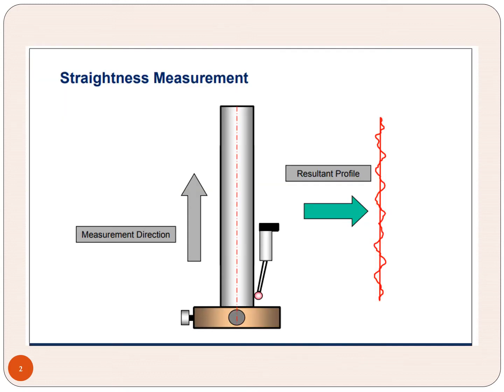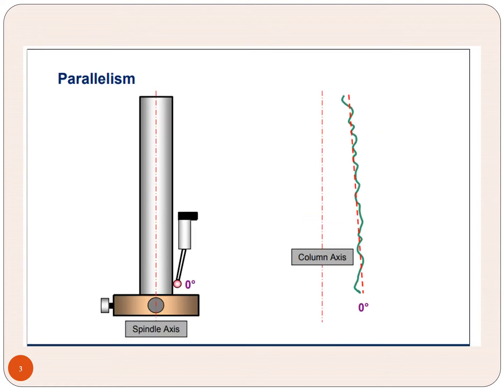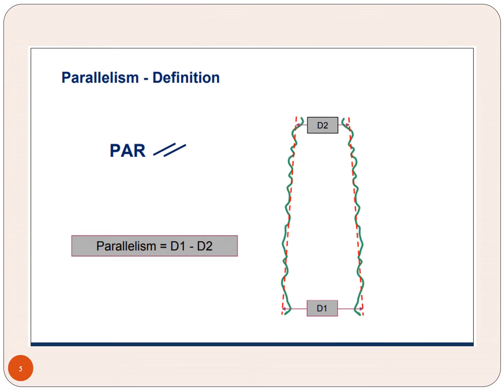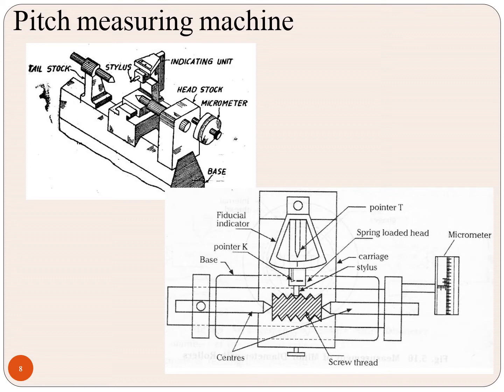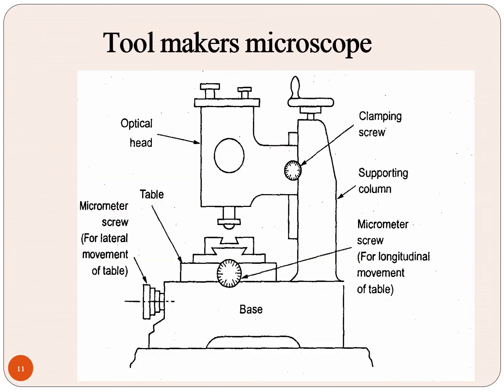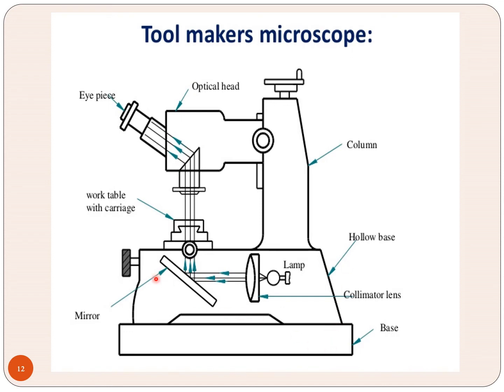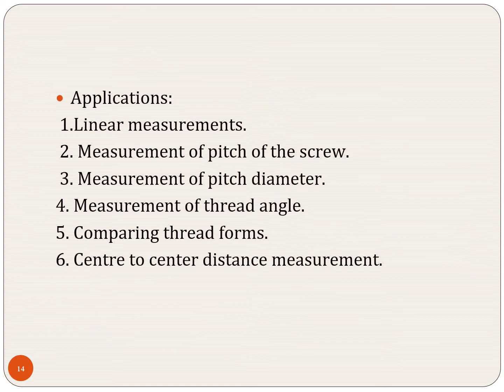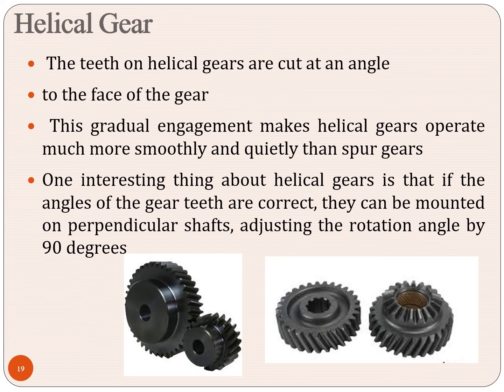Metrology UNIT IV part 4 video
This video elaborates about various tools related with FORM measurement